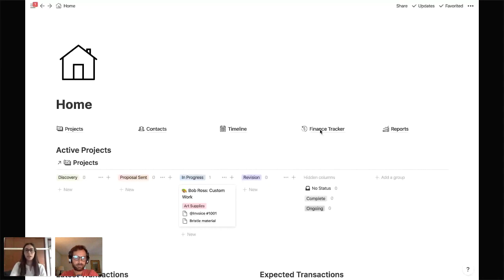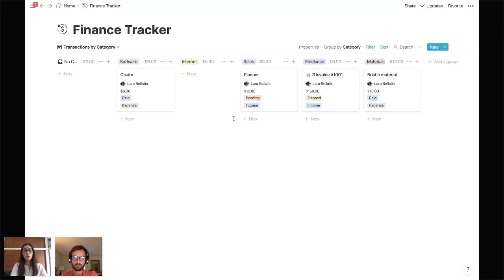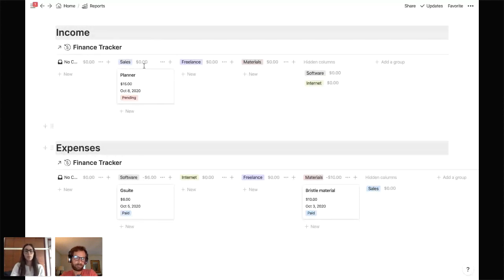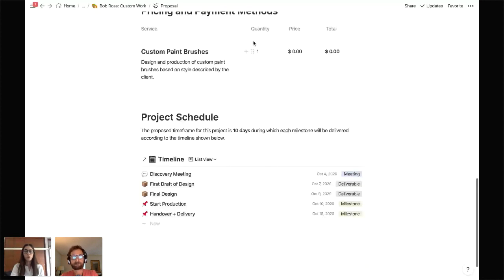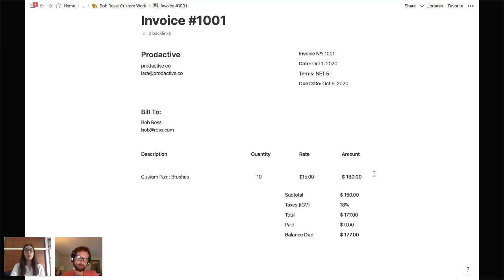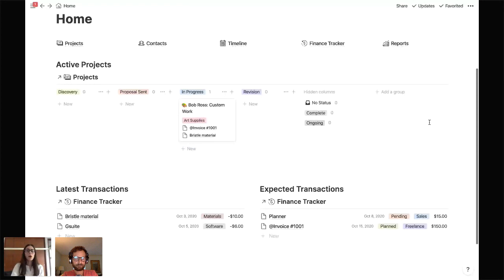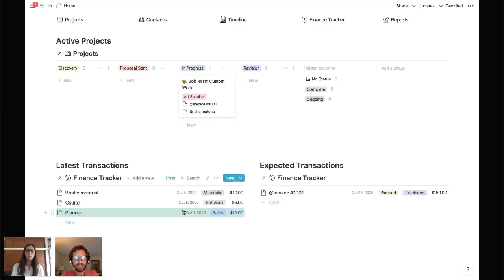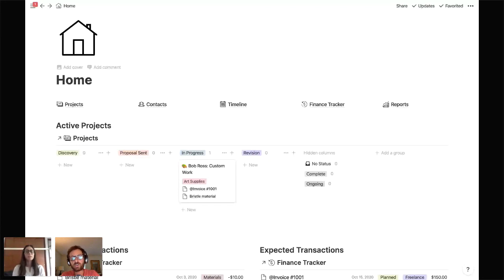Notion at Work: Manage Business Finances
On this edition of Notion at Work, guest host Lara Bellatin joins William Nutt of Notion VIP to demonstrate how to manage business finances in Notion, including expenses paid and payments received. Her comprehensive system facilitates proposals, invoices and reporting, among other features for streamlining the financial side of your business.